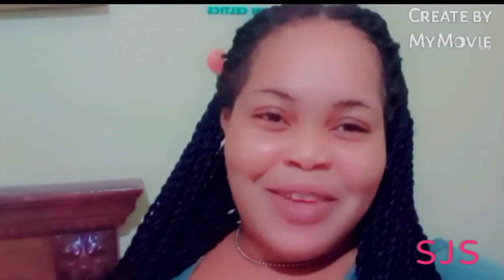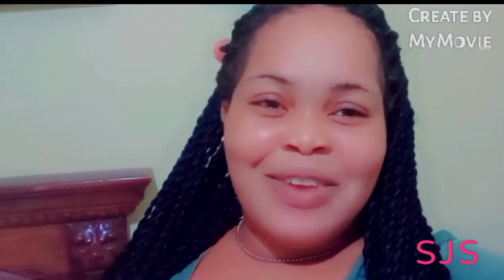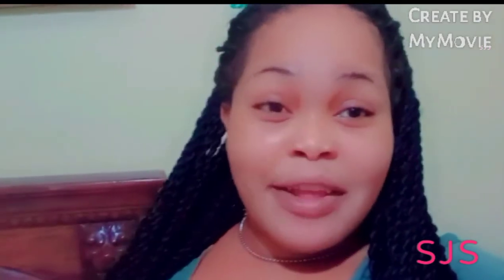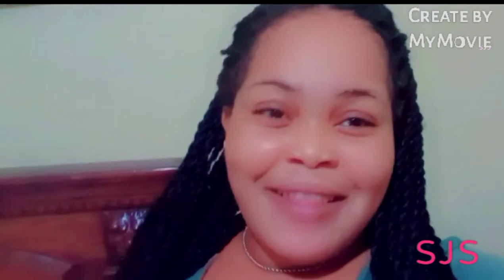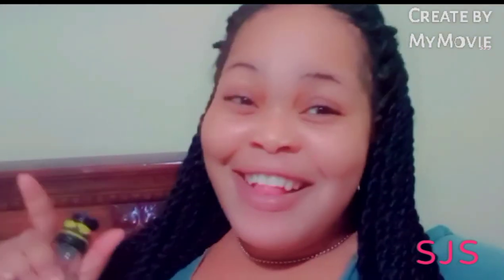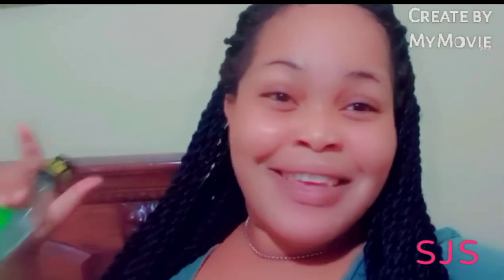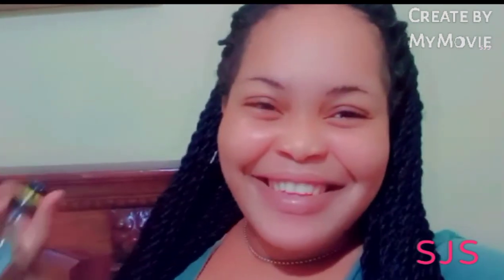Centipede Bites Worse Than All Stings?! In Jamaica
They are venomous, and their bites may have effects ranging from mild discomfort to life threatening. Their colouration varies with some being black or dark brown and others being orange and blue.

I caught A Giant Forty leg Centipede Bite Worse Than All Stings + How to treat It Extra Fast At Home

so guys I plan to do skin care in all form of ways so it can be treatments for  bites and skin lightening and also other things that are a part of the skin care routine so you are going to get a lot of good things for 2022 and I hope you like share subscribe and comment let me know what you want to see on my channel.

caro white